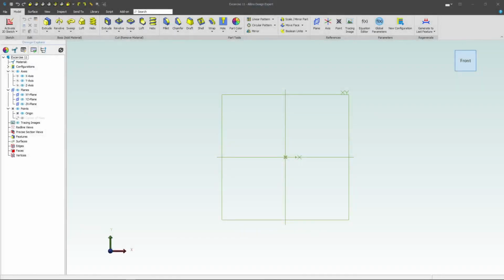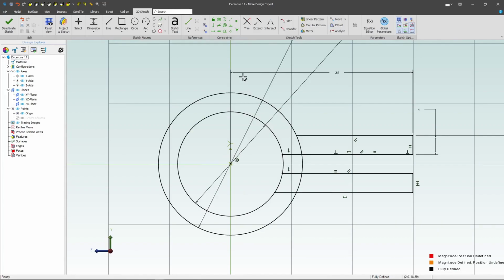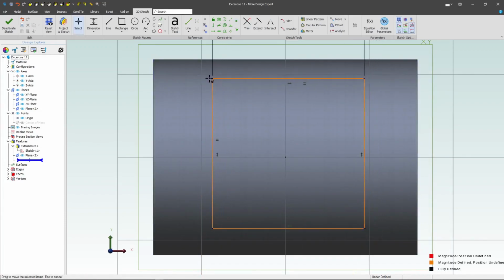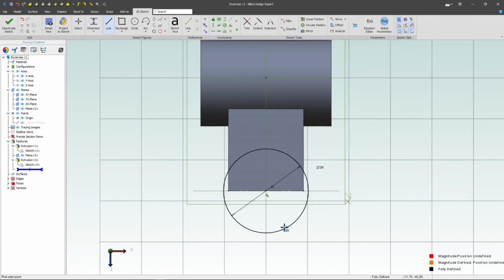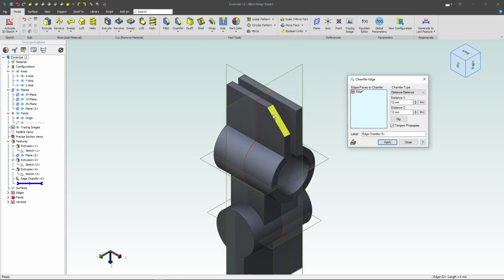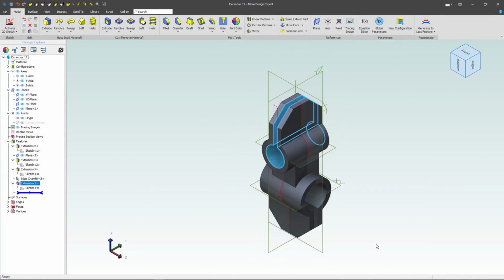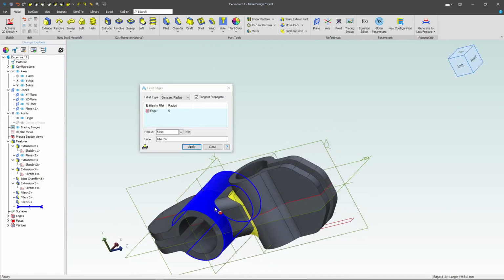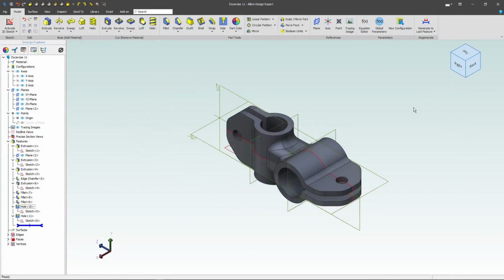12 Egzersiz 10 4 Alibre Design Modelleme Alıştırmaları